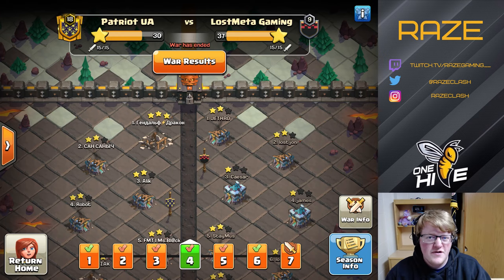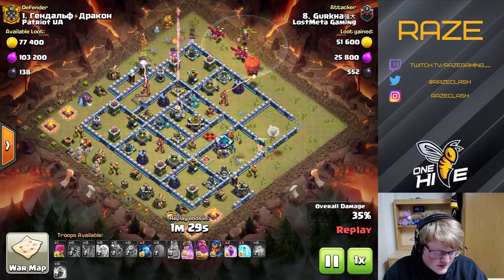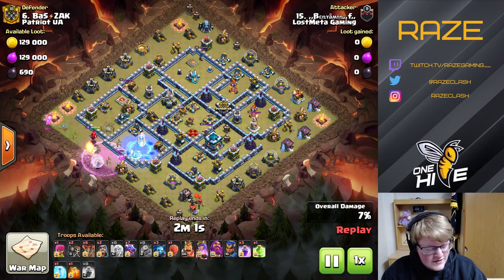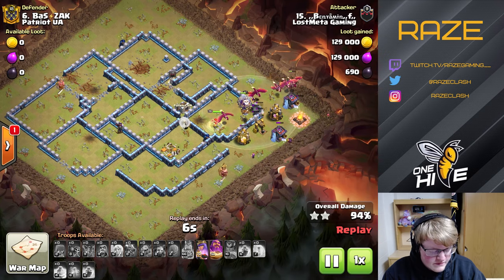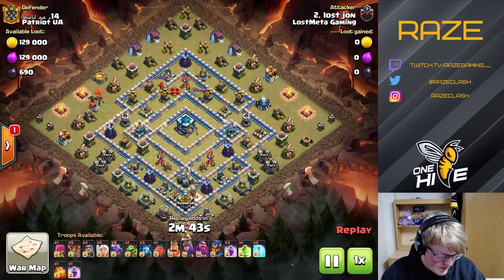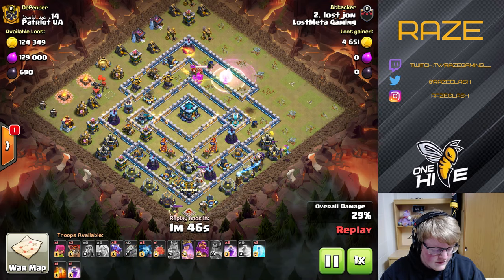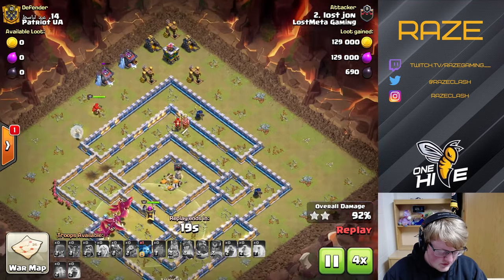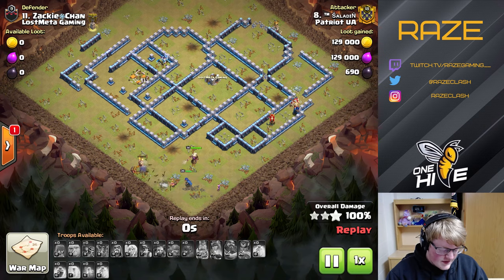HOW TO USE TH13 DRAGONS WITH LOST META GAMING |Best Town Hall 13 Strategies in Clash of Clans | Raze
Outro: Nitemare - _91nova